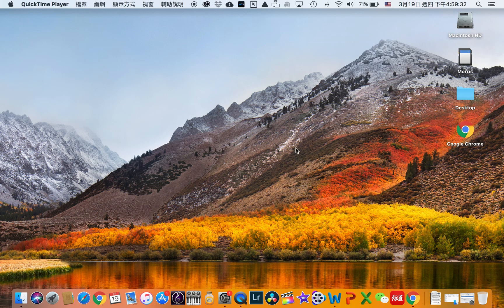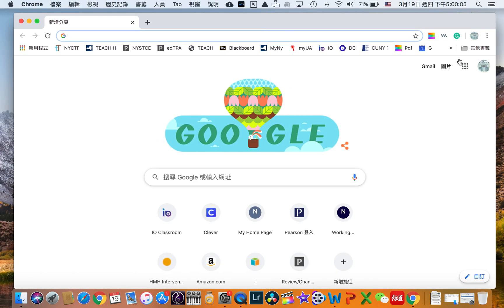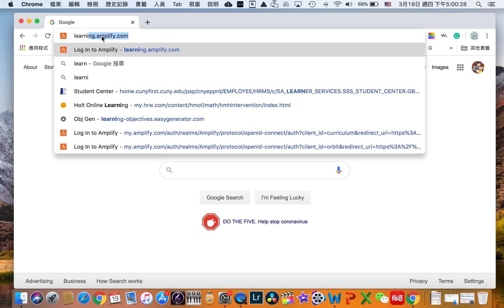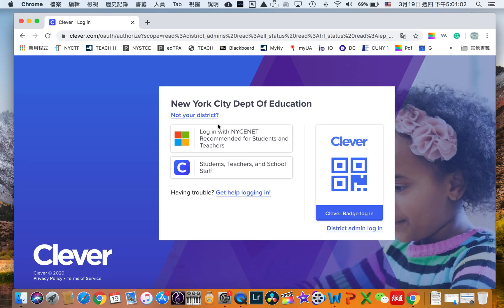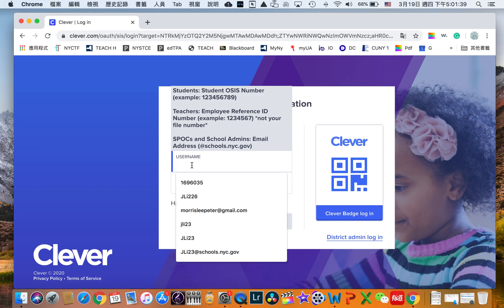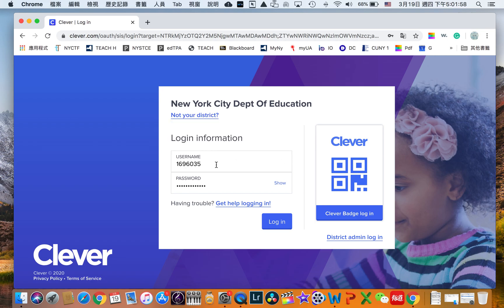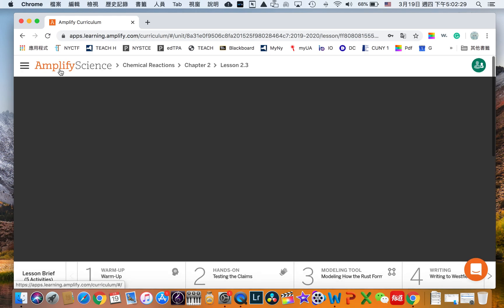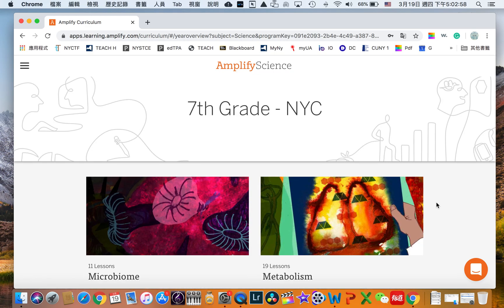How to log in to Amplify Science Curriculum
In this video, I am going to show you how to log in to the Amplify Science Curriculum online. Hope you find this video helpful. It would be great if you click the thumb up the bottom.